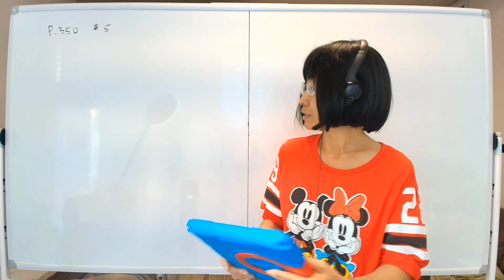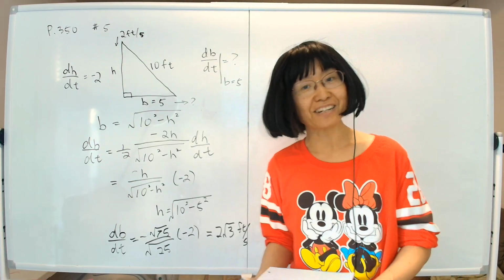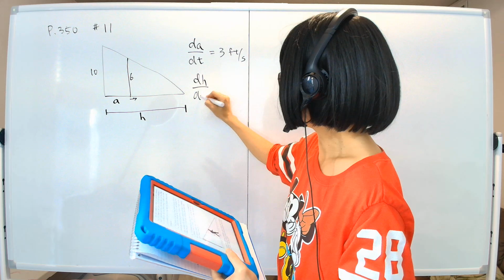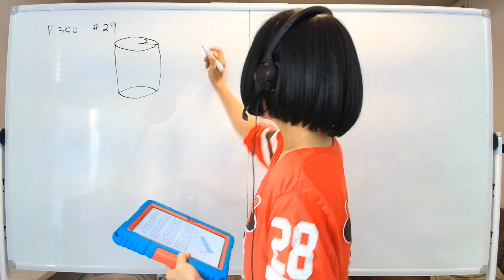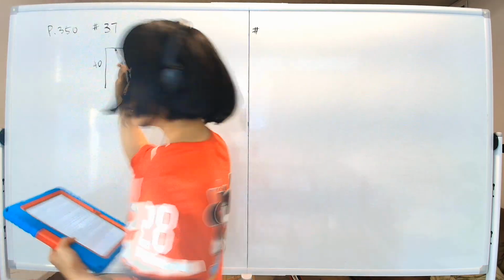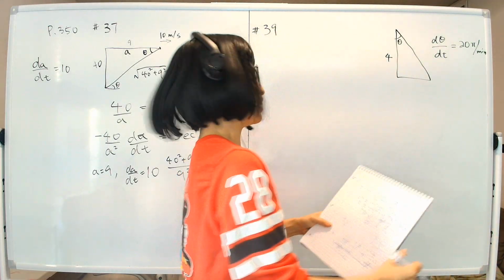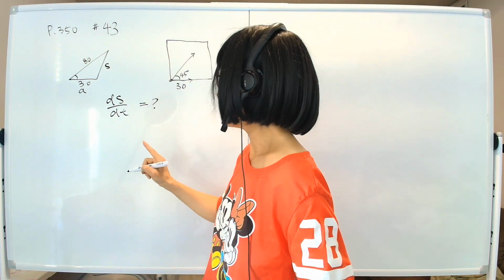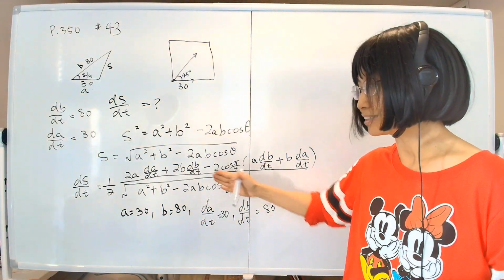Calculus I Chapter 4.1 Related Rates Part 2 Homework with free Openstax textbook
Homework 4.1 p.350 Answers p. 818 (pdf 826)
5*, 9*, 11*,19, 23*, 27, 29*,35*, 37*, 39*, 43*

Calculus I Chapter 4.1 Related Rates Part 2 Homework with free Openstax textbook. Please download the free Openstax textbook named Calculus I to follow this class.

Chapter 1.
1.2 Exponents
1.3 Radicals
1.5 Factoring polynomials
1.6 Rational Expressions
Chapter 2
2.5 Quadratic Equations
2.6 Other types of equations